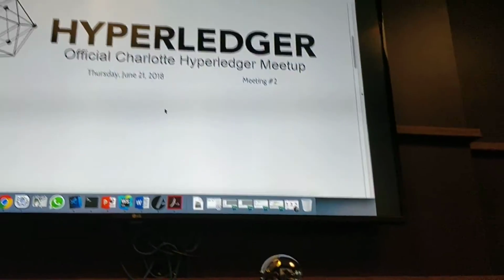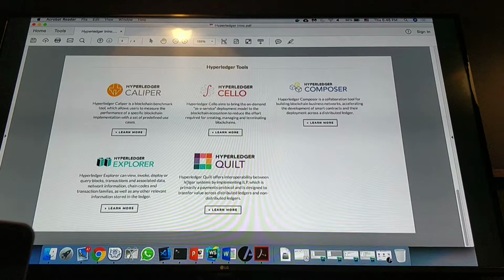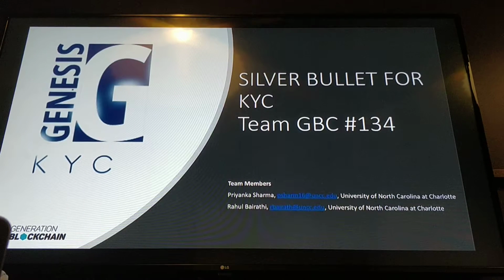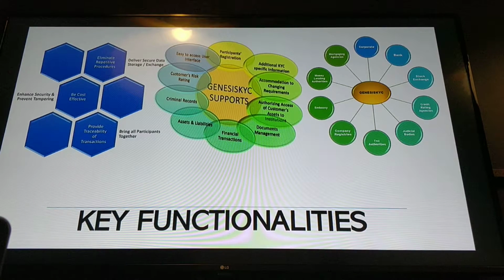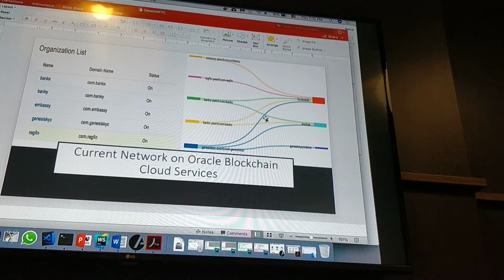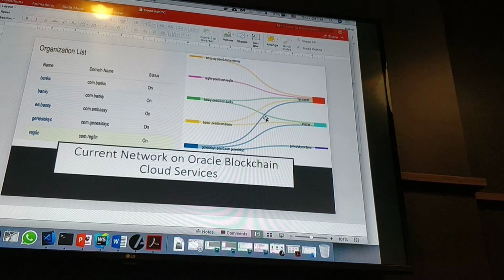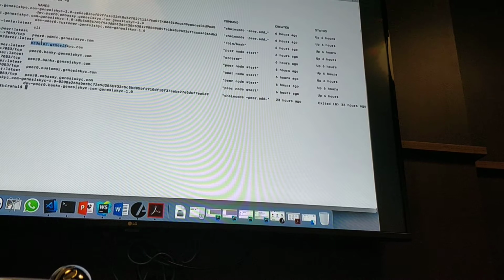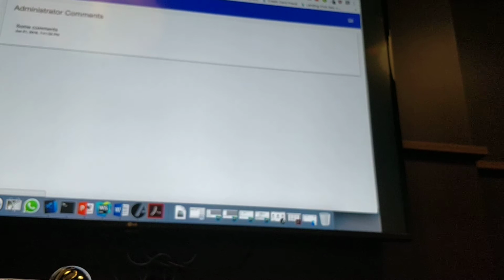Charlotte Hyperledger Meetup - June 2018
UNCC Student Rahul Bairathi and UNCC professor Shelby Setzer explaining the Hyperledger blockchain framework followed by demo of Rahul's GenesisKYC application built using Hyperledger.